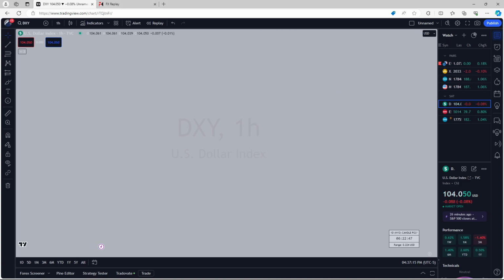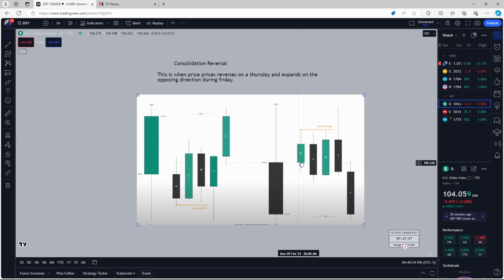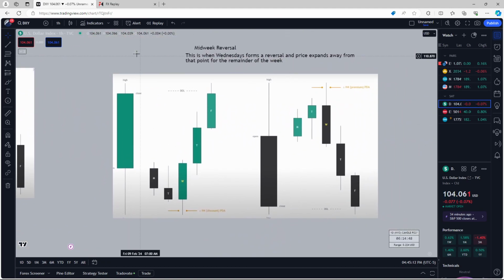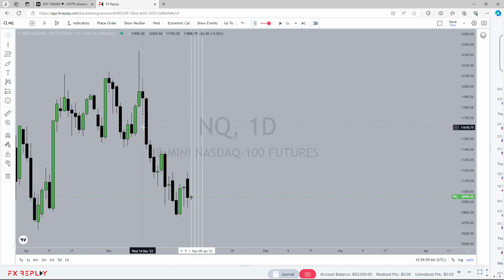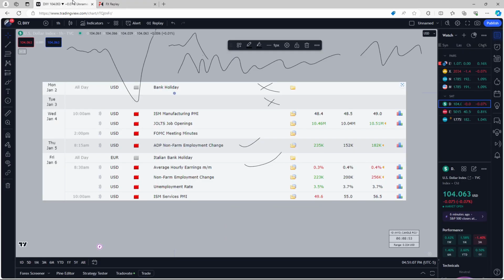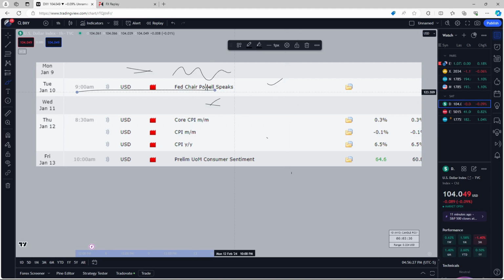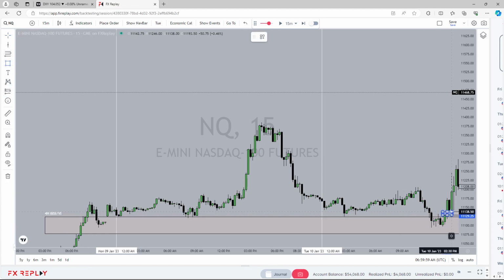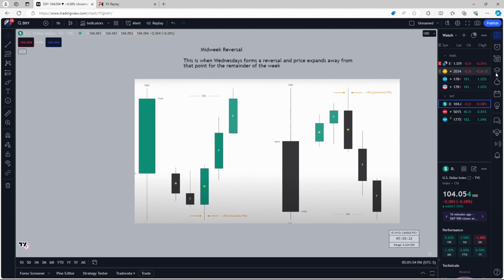CC Lesson w/ Umz on Weekly Profiles